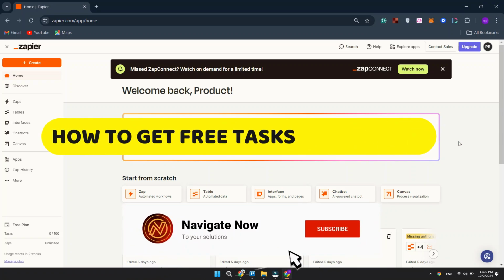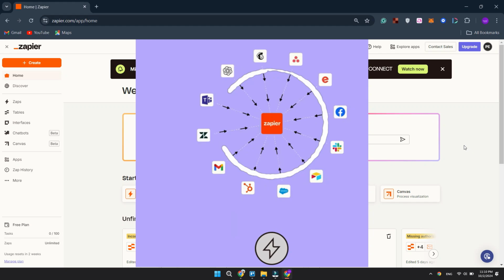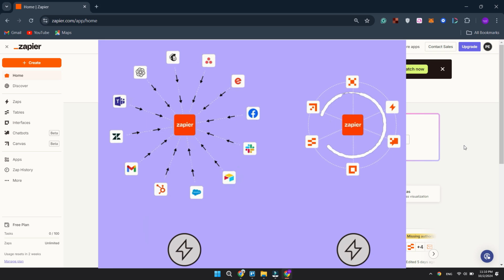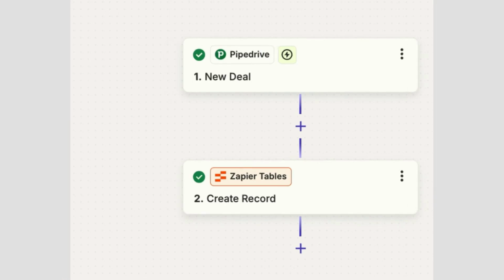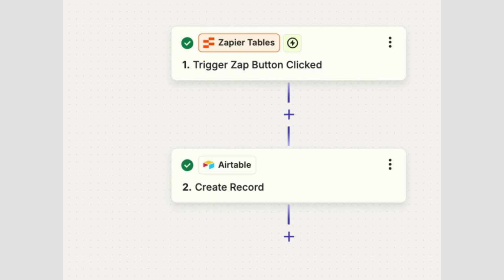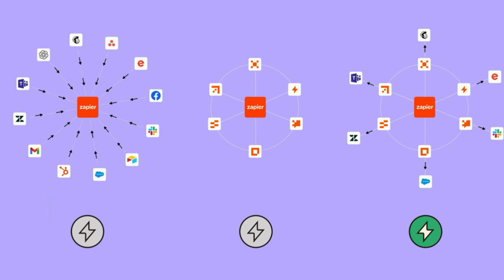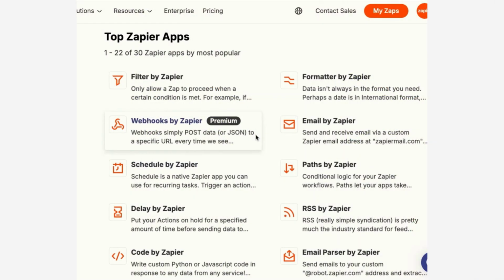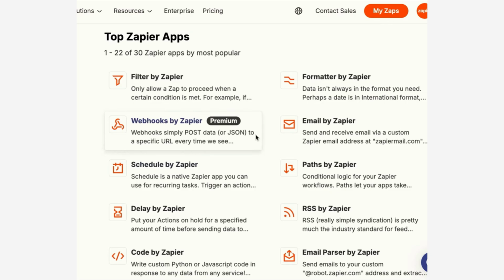How to get free tasks with Zapier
In This Video, learn .How to get free tasks with Zapier.
get free tasks. with zapier.